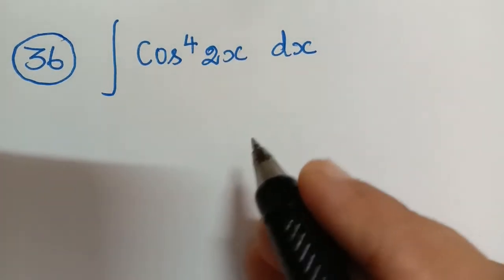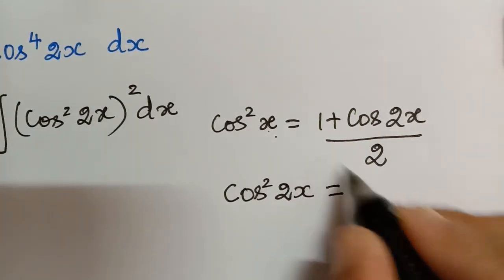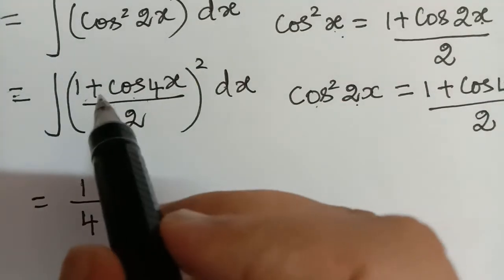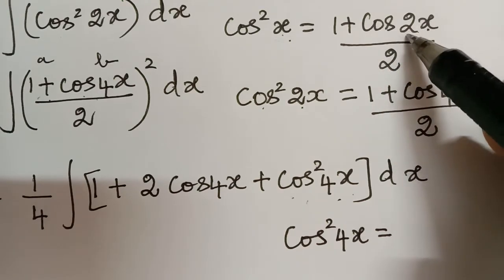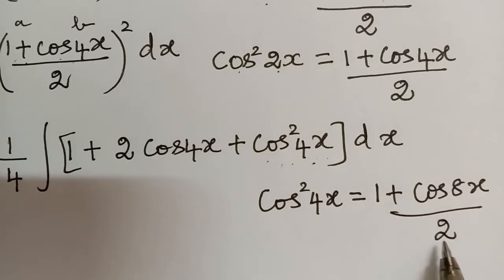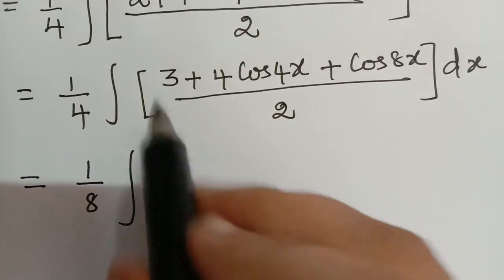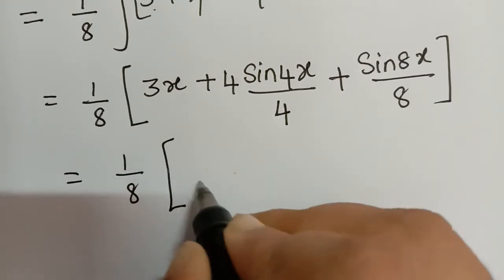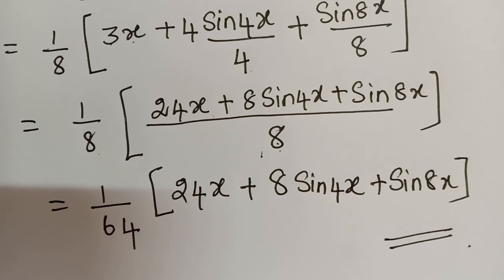INTEGRATION PROBLEM 36